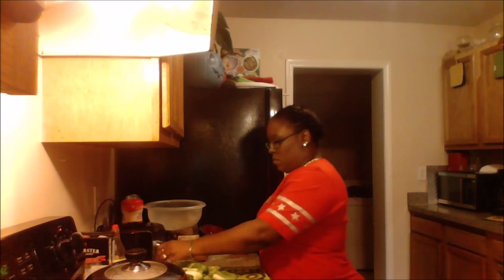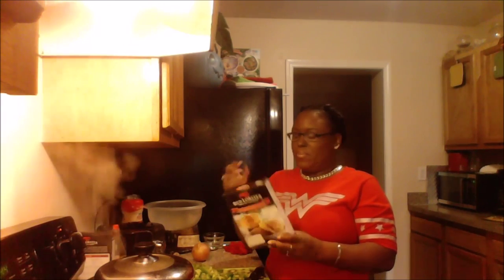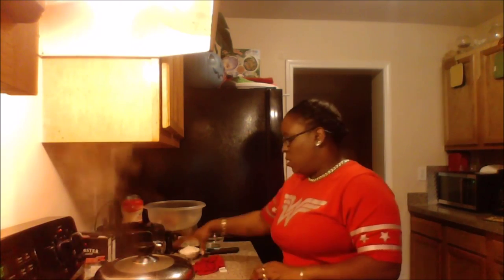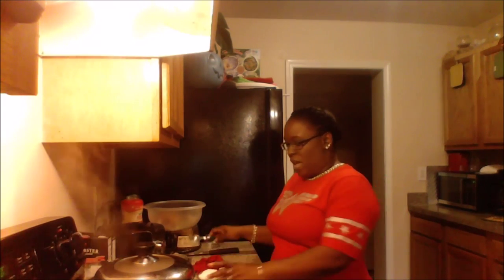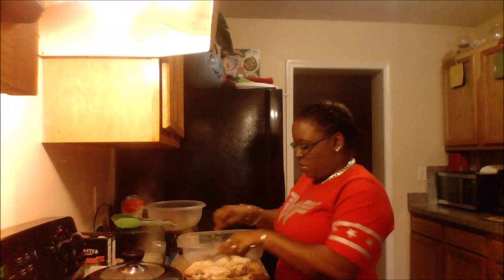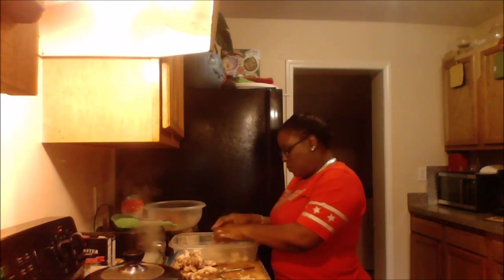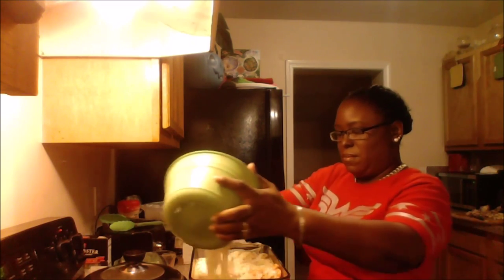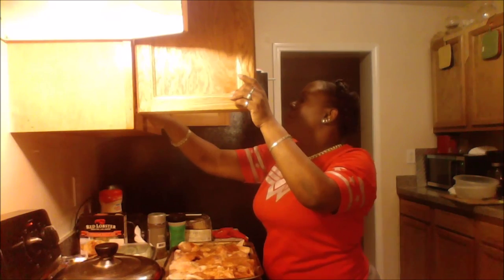Making Chicken Pot Pie and Baked Chicken